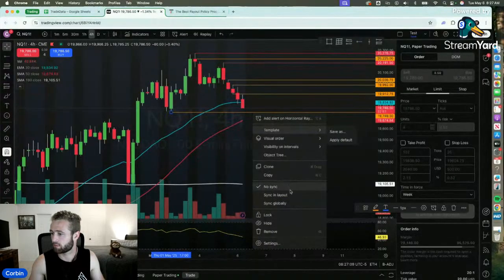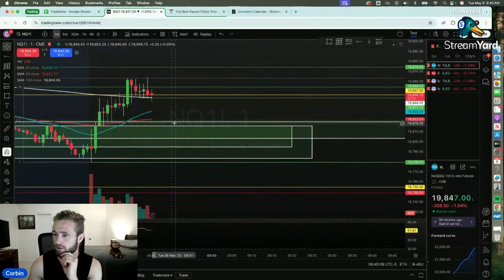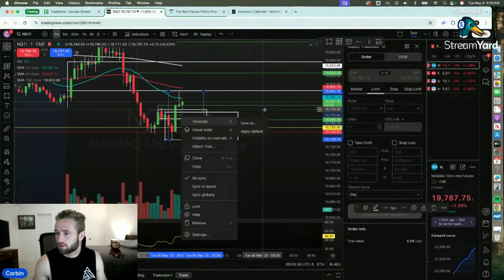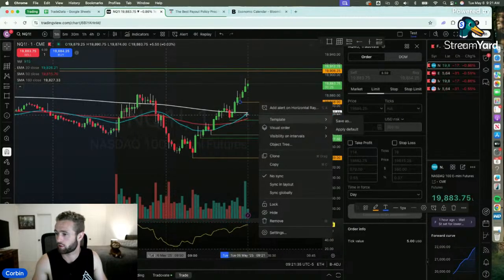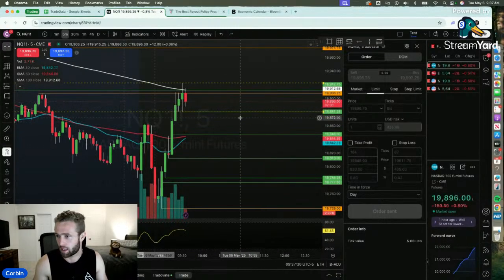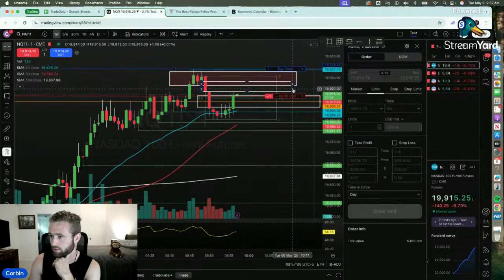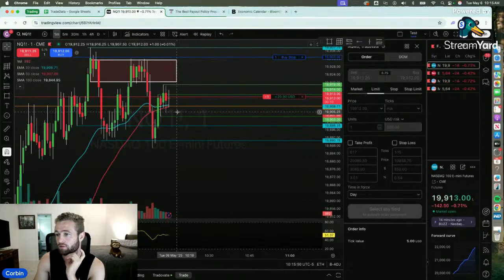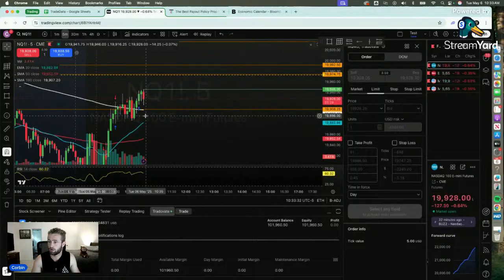Take Profit Trader Live Eval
👨‍💻 About Me:
I’ve been actively trading the markets since 2020, with a focus on day trading strategies. Over the years, I’ve built experience, refined my discipline, and now I’m ready to take it to the next level with a prop firm challenge. This livestream is a transparent look at how I approach the markets in real-time — my setups, execution, and mindset.

📌 What to Expect:

Live trade entries & exits

Progress toward prop firm funding

Lessons from wins and mistakes

If you’re on your own trading journey or just curious about the prop firm evaluation process, I hope you find this stream valuable.